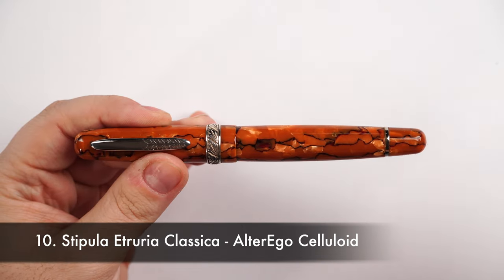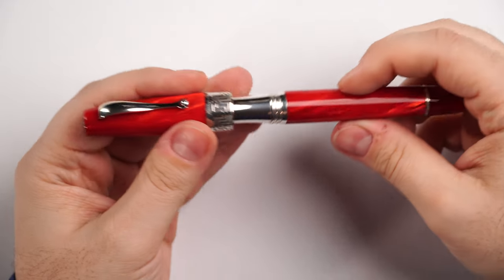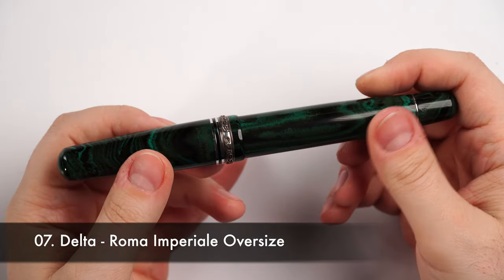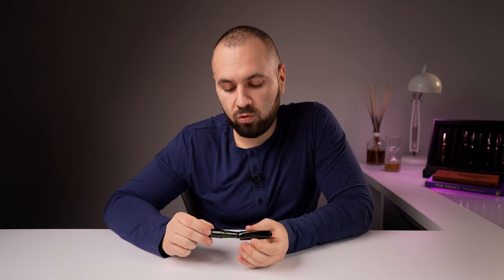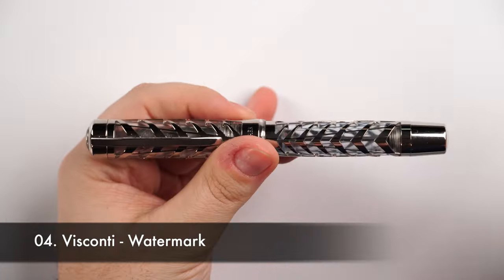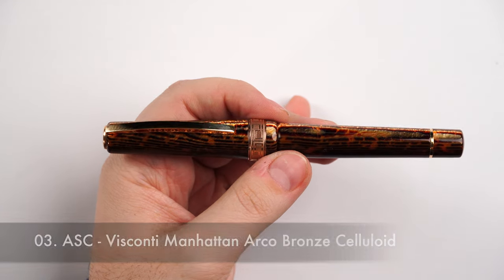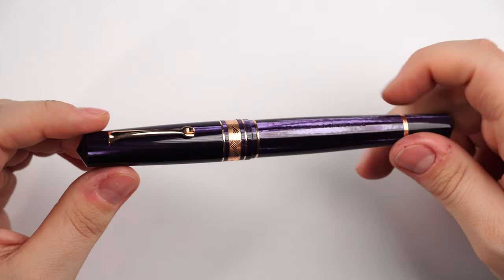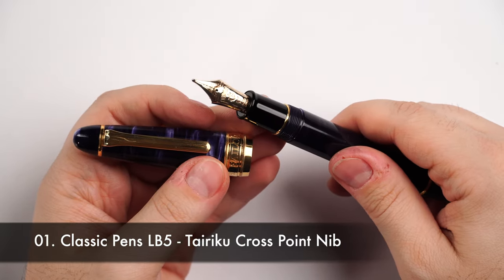My top 10 fountain pens (2021)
It can be only 10 out of ~90 fountain pens, it's been hard to pick which ones did make the cut and i'm happy to be here and share this with you all. Let me know what is your opinion in the comment section down below - i need your feedback.